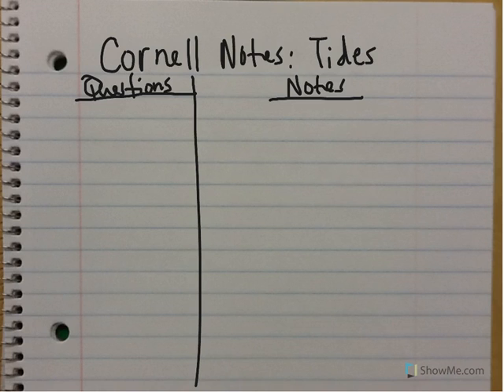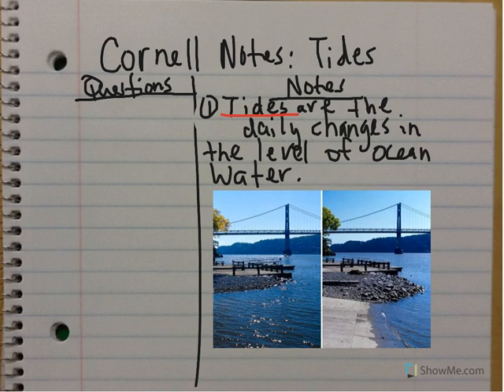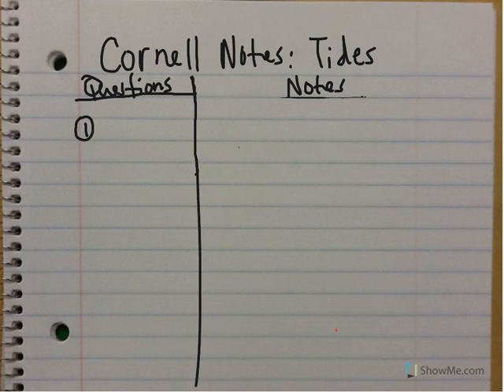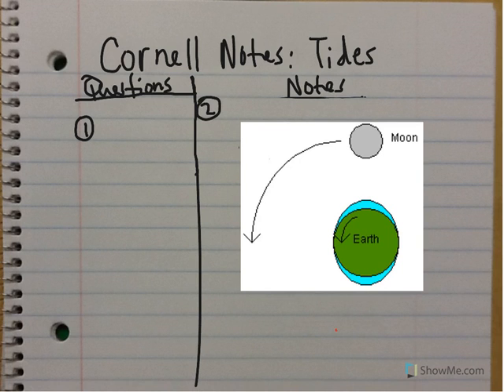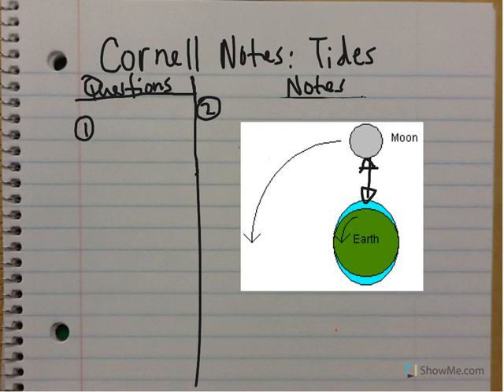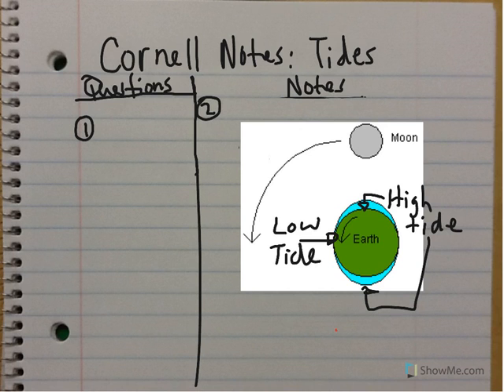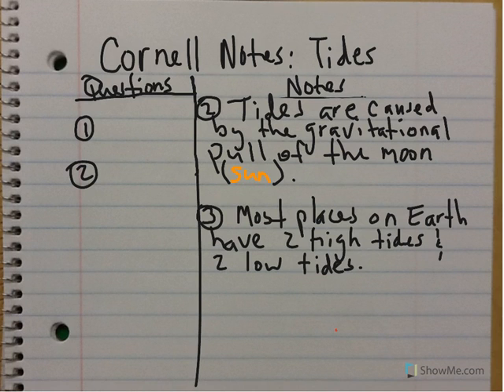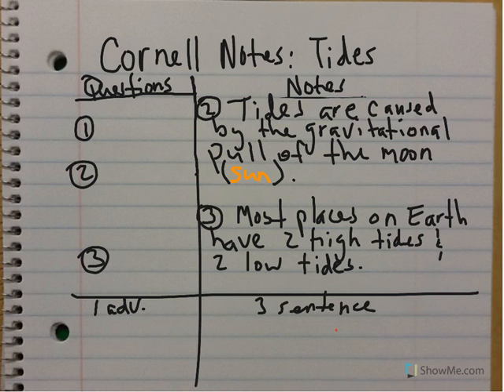Cornell Notes Video on Tides